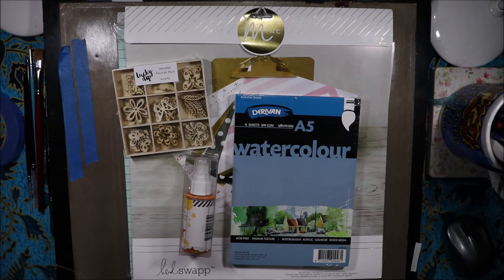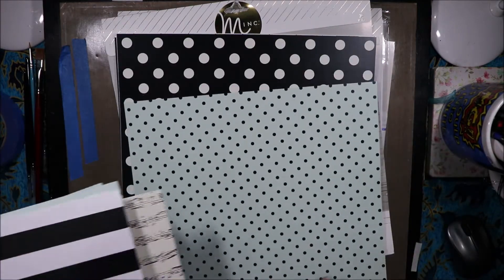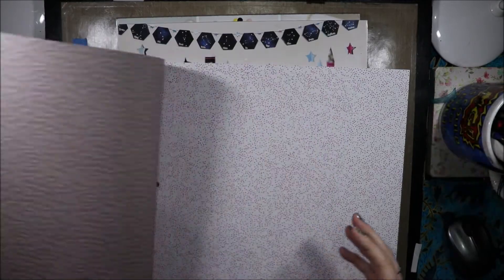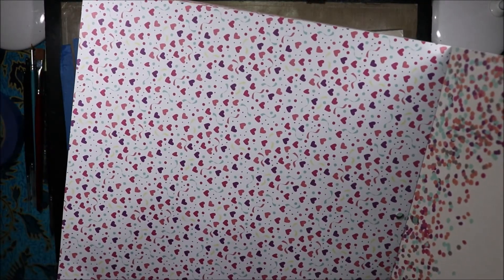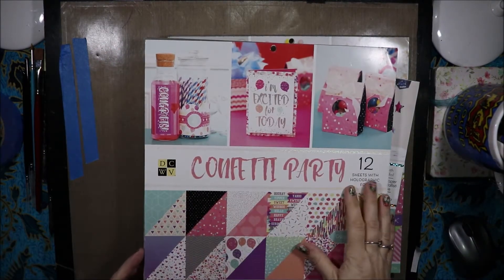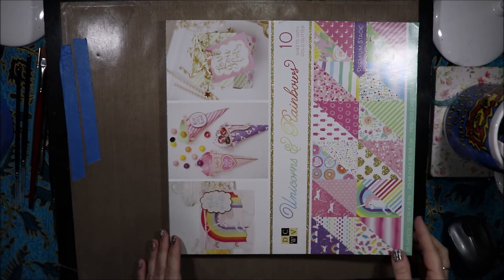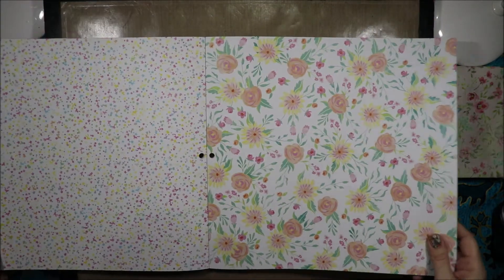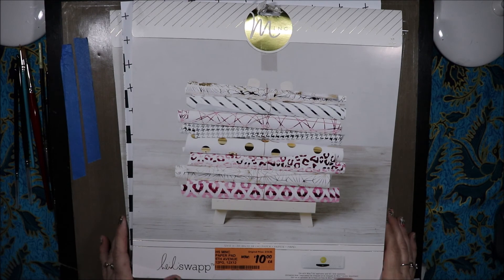DCWV Unicorns and Rainbows, Constellations and Confetti Party Spotlight Haul May 2018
This video contains flip throughs of two Minc stacks and 3 DCWV stacks :)